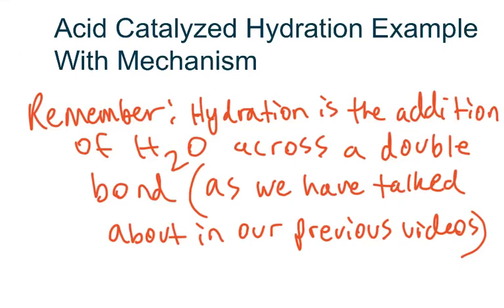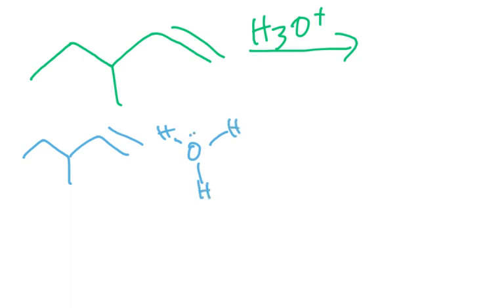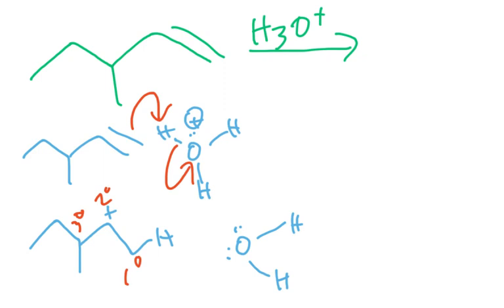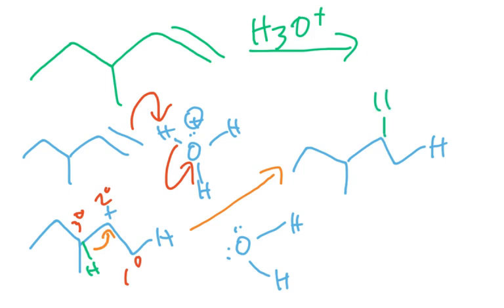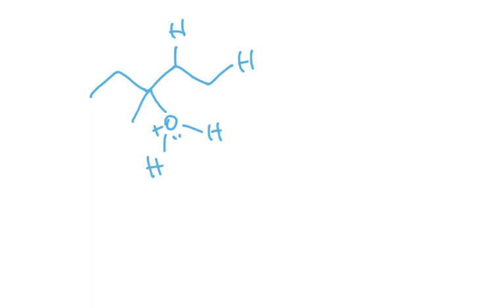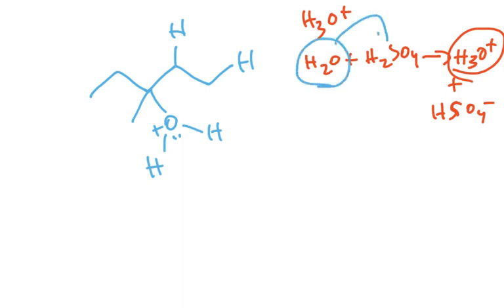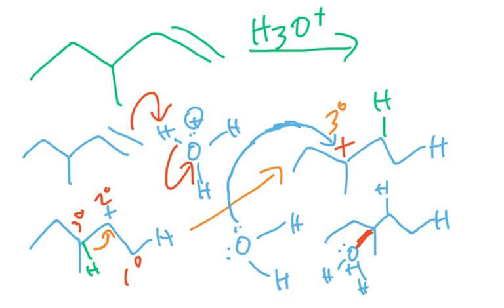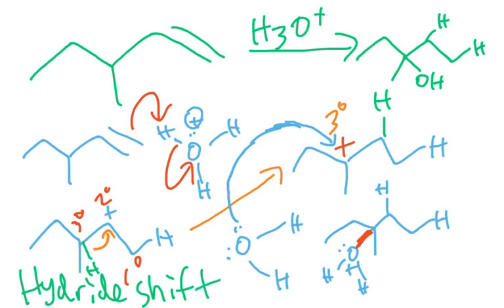Hydration | Full Mechanism | Hydride Shift Example | Reactions | Organic Chemistry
In this video, I talk about the hydration mechanism involving a hydride shift regarding organic chemistry.